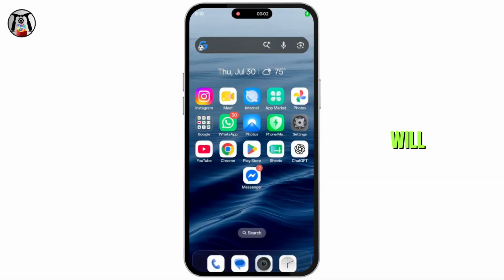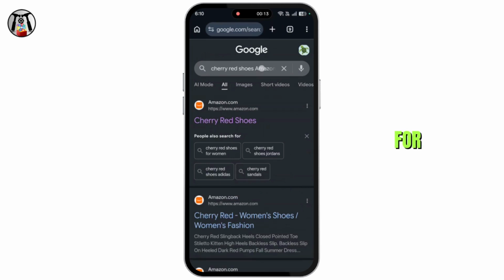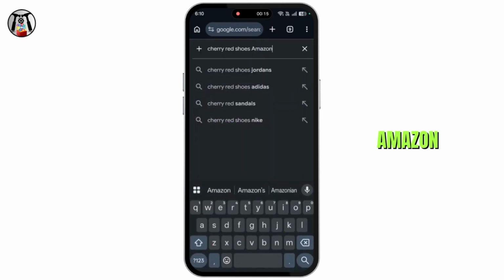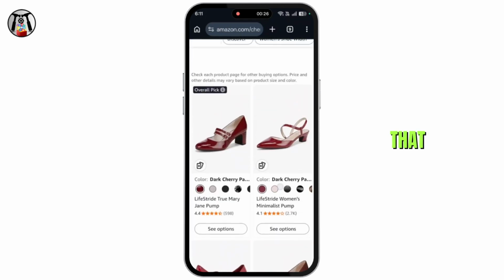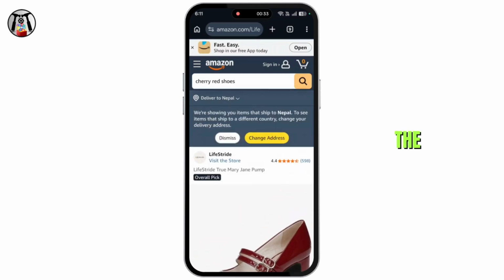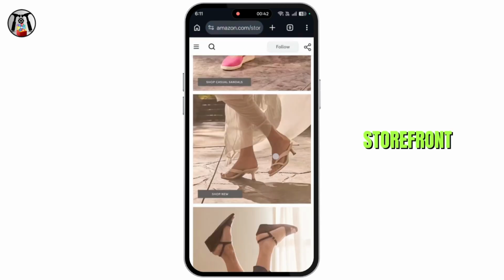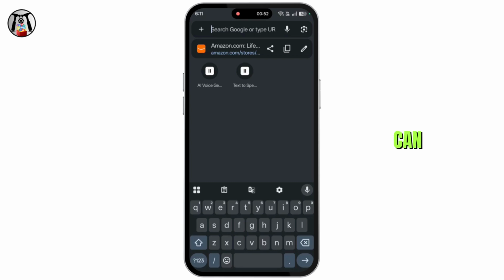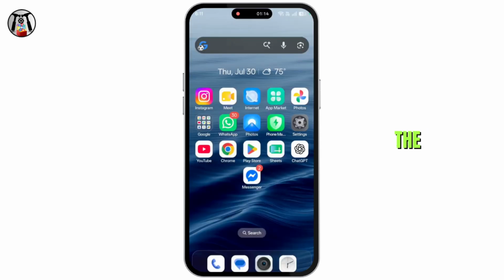How to Find Amazon Seller Storefront Link URL (2026) | Get Seller Store Link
Want to find an Amazon seller storefront link URL? In this quick 2026 tutorial, you'll learn how to locate and copy an Amazon seller's storefront link.

This video shows you how to open an Amazon product page, find the seller information section, access the seller storefront, copy the storefront URL, and share the seller page link.

If you're searching for How to Find Amazon Seller Storefront Link URL, Amazon seller storefront link, find Amazon seller store URL, Amazon seller profile link, Amazon storefront URL 2026, Amazon shopping tips, or Amazon seller guide, this tutorial will help you.

Quick Tip: Always check the seller name on the product page before opening the storefront to make sure you're viewing the correct seller.

Timestamps

0:00 – Introduction
0:10 – Open Amazon Product Page
0:24 – Find Seller Information
0:42 – Open Seller Storefront
0:56 – Copy Store Link URL
1:02 – Conclusion